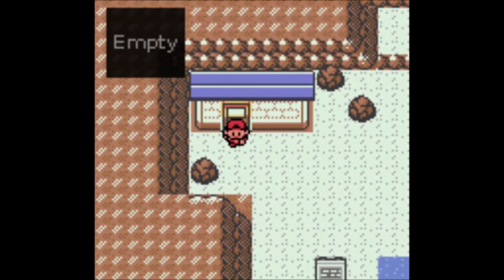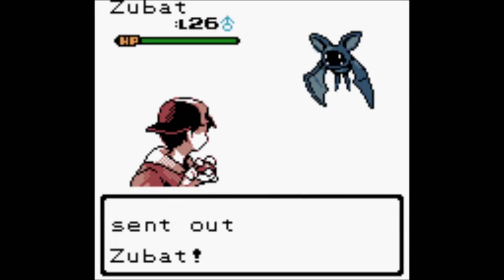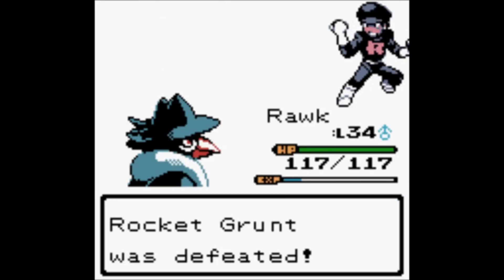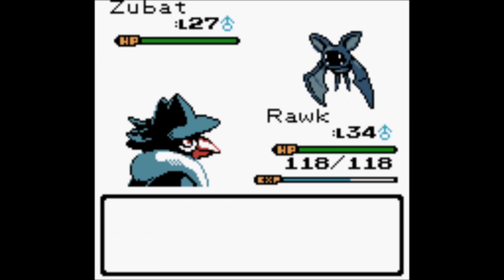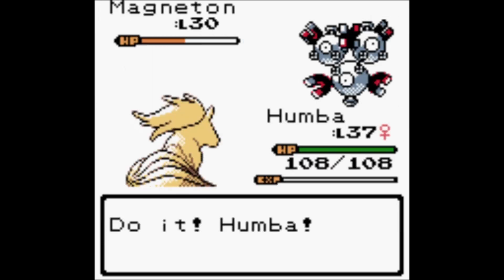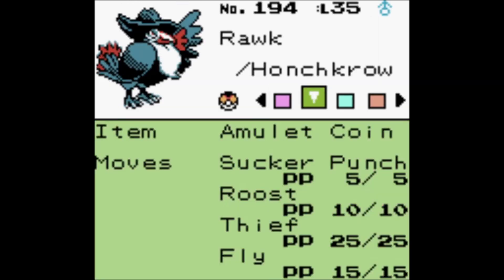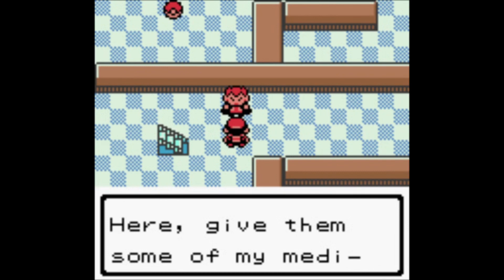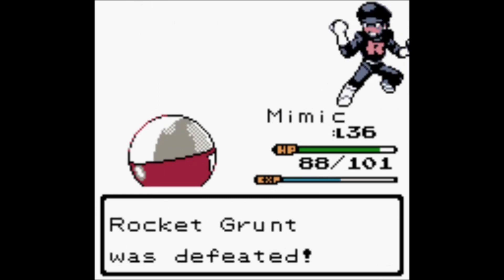Pokemon Polished Crystal Part 25 - Rocking Shop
Hey guys! In this part we begin our assault on the secret base in Mahogany Town!